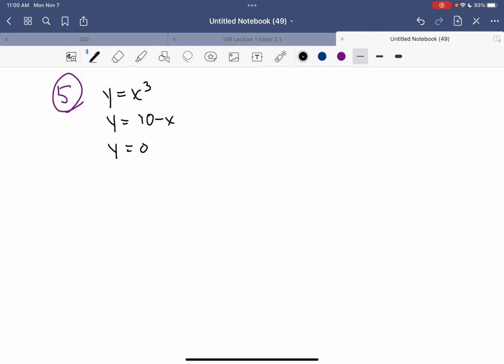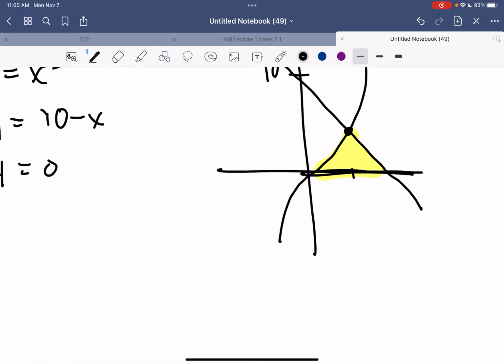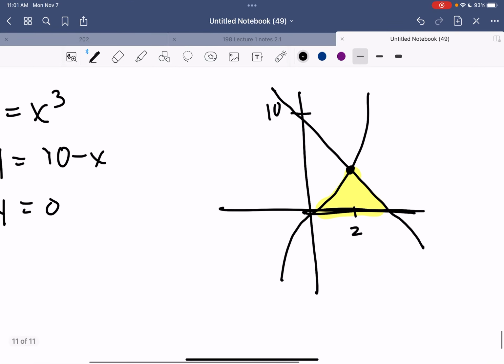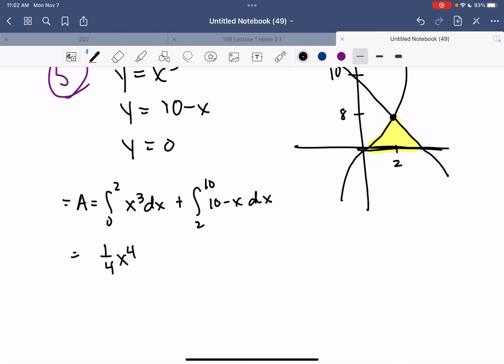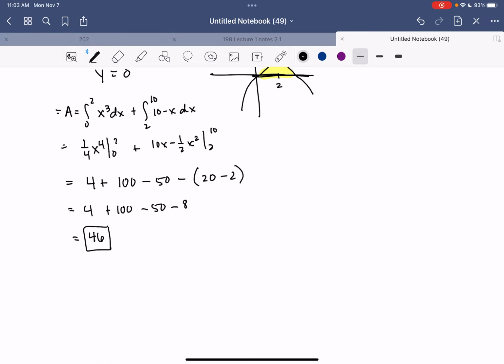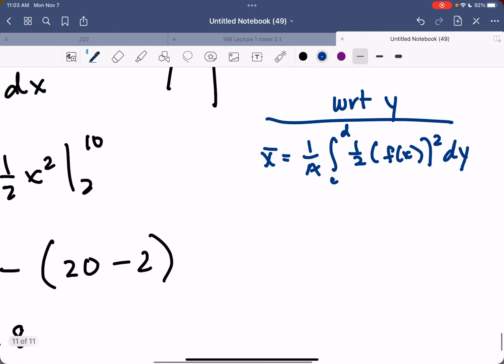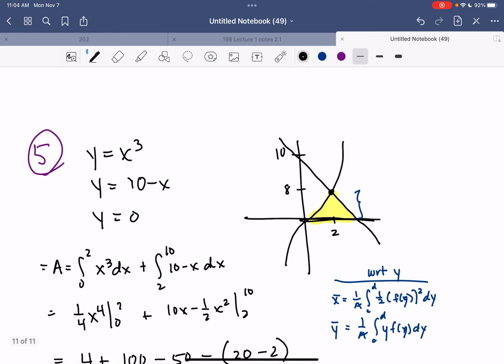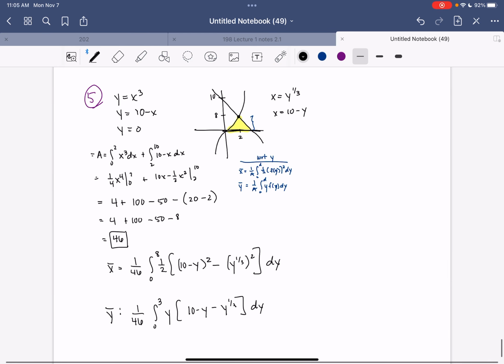202 8.3 no 5